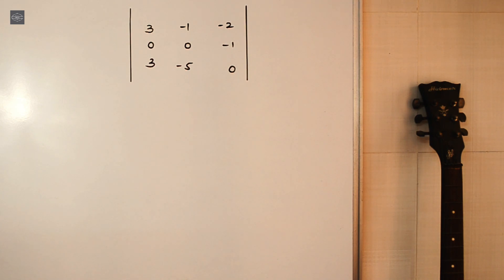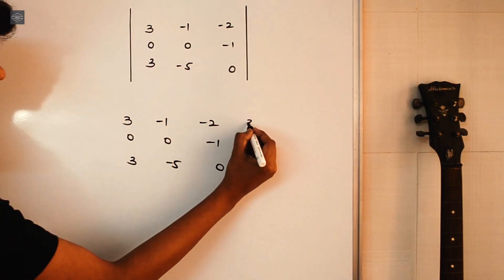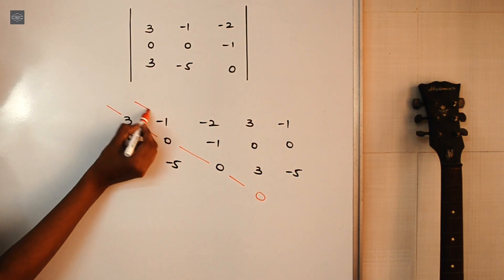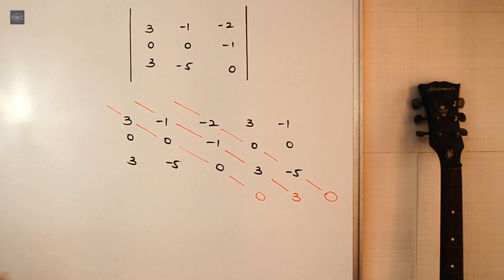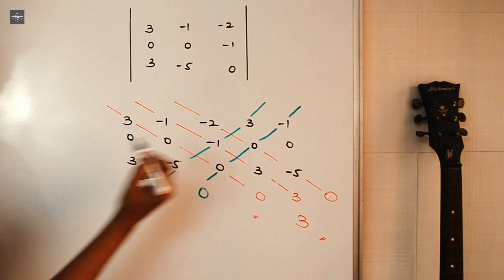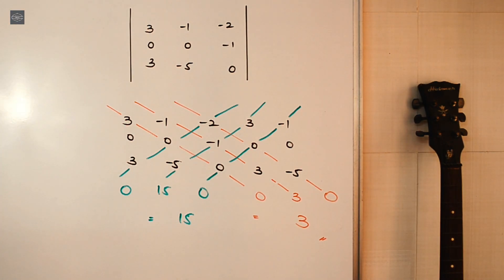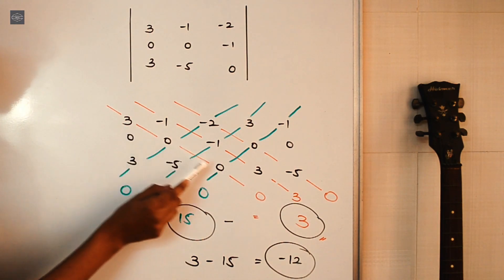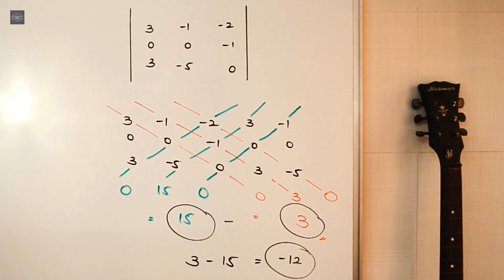Determinants short trick | English | Hindi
This video covers a SHORTCUT TRICK to find the value of DETERMINANTS quickly.

It can be used to verify and cross check your answer (obtained by conventional method) in boards as well as in entrances.

EQUIPMENTS REQUIRED TO MAKE VIDEOS :

1. Rode SmartLavPlus Lavalier...
2. Imported Photography Photo Light...
3. Rode SC3 TRSS to TRS Adapter
4. Hanumex Umbrella for Still...
5. AmazonBasics 60-Inch Lightweight...
6. Hanumex Umbrella Photo Video...
7. Camverse Flexible Gorilla Tripod...
8. Ahuja Portable PA Neckband System...
9. Zoom H1 Handy Portable Digital...